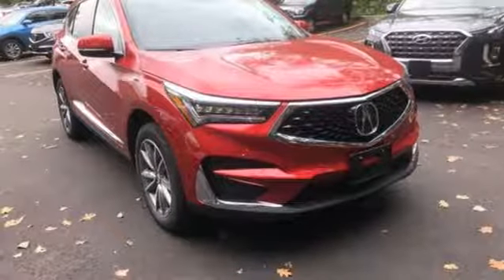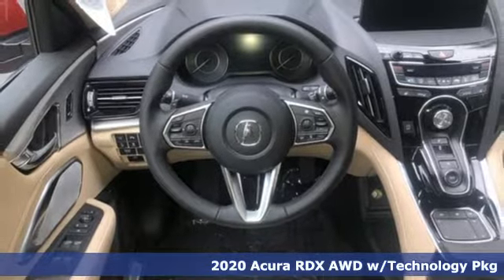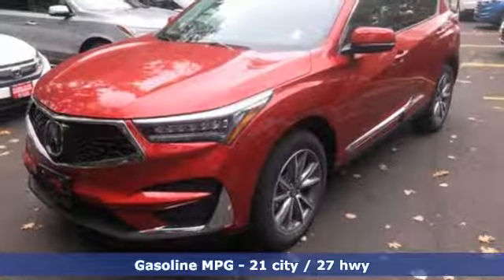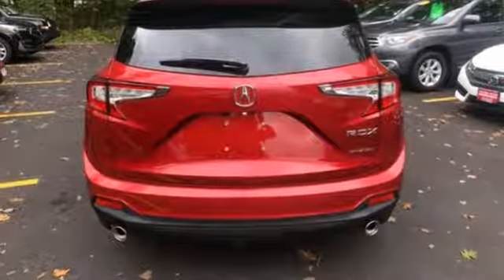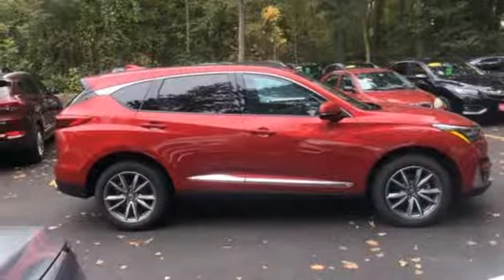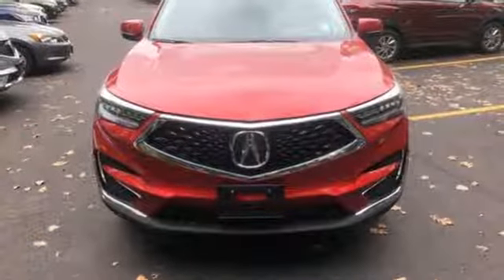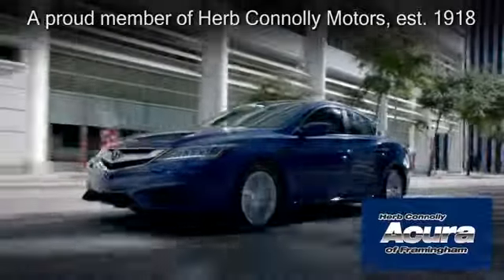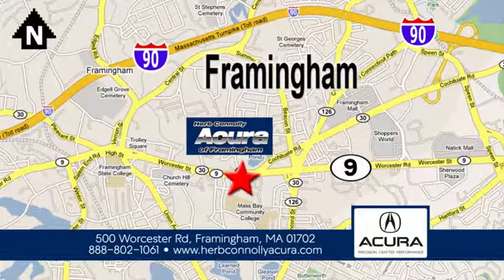New 2020 Acura RDX Framingham Natick Marlborough MA, MA A011797 - SOLD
Year: 2020
Make: Acura
Model: RDX
Trim: Technology Package
Engine: 2.0L 16V DOHC
Transmission: 10-Speed Automatic
Color: Red
Interior: Parchment
Stock #: A011797
VIN: 5J8TC2H56LL011797
Automatic Full-Time All-Wheel Drive, 2.0L 16-Valve DOHC VTEC Turbo Engine, 10-Speed Automatic Transmission w/Driver Selectable Mode -inc: sequential SportShift paddle shifters, 4.17 Axle Ratio, GVWR: 5,027 lbs., Engine Auto Stop-Start Feature, Gas-Pressurized Shock Absorbers, Front And Rear Anti-Roll Bars, Electric Power-Assist Speed-Sensing Steering, 17.1 Gal. Fuel Tank, Quasi-Dual Stainless Steel Exhaust w/Chrome Tailpipe Finisher, Permanent Locking Hubs, brStrut Front Suspension w/Coil Springs and Multi-Link Rear Suspension w/Coil Springs, 4-Wheel Disc Brakes w/4-Wheel ABS, Front Vented Discs, Brake Assist, Hill Hold Control and Electric Parking Brake, Side Impact Beams, Dual Stage Driver And Passenger Seat-Mounted Side Airbags, Front And Rear Parking Sensors, Blind Spot Information System, Collision Mitigation Braking System (CMBS) and Rear Cross Traffic Monitor, Tire Specific Low Tire Pressure Warning, Dual Stage Driver And Passenger Front Airbags, Curtain 1st And 2nd Row Airbags, Airbag Occupancy Sensor, Driver And Passenger Knee Airbag, Rear Child Safety Locks, Outboard Front Lap And Shoulder Safety Belts -inc: Rear Center 3 Point, Height Adjusters and Pretensioners, Back-Up Camera, Heated Front Sport Seats -inc: front 12-way power seats w/power lumbar support, Folding Rear Seat, Tilt/Telescoping Steering Column, Leather/Metal-Look Steering Wheel, Front and Rear Cupholders, Compass, Valet Function, Power Fuel Flap Locking Type, HomeLink Garage Door Transmitter, Cruise Control w/Steering Wheel Controls and Distance Pacing, HVAC -inc: Underseat Ducts and Console Ducts, Multi Zone Auto-Climate Control Air Conditioning w/Gps Linked, Illuminated Locking Glove Box, Driver Foot Rest, Interior Trim -inc: Leather/Aluminum Instrument Pane, Door Panel and Console Insert and Piano Black/Metal-Look Interior Accents, Full Cloth Headliner, Leatherette Door Trim Insert, Day-Night Auto-Dimming Rearview Mirror, Illuminated Driver And Passenger Visor Vanity Mirrors, Full Floor Console w/Covered Storage, Mini Overhead Console w/Storage and 2 12V DC Power Outlets, Front And Rear Map Lights, Fade-To-Off Interior Lighting, Carpet Floor Trim, Trunk/Hatch Auto-Latch, Cargo Area Concealed Storage, Cargo Space Lights, Memory Settings -inc: Driver Seat and Door Mirrors, AcuraLink Tracker System, Driver / Passenger And Rear Door Bins, Delayed Accessory Power, Systems Monitor, Outside Temp Gauge, Digital/Analog Display, Adjustable Front and Rear Head Restraints, Front Center Armrest and Rear Center Armrest, 2 Seatback Storage Pockets, Air Filtration, 19 Inch Wheels, brSteel Spare Wheel, Compact Spare Tire Mounted Underbody, Clearcoat Paint, Express Open/Close Sliding And Tilting Glass 1st And 2nd Row Sunroof w/Power Sunshade, Body-Colored Front Bumper w/Chrome Rub Strip/Fascia Accent, Body-Colored Rear Bumper w/Black Rub Strip/Fascia Accent, Chrome Bodyside Insert, Chrome Side Windows Trim, Body-Colored Door Handles, Folding Body-Colored Power w/Tilt Down Heated Side Mirrors w/Turn Signal Indicators, Fixed Rear Window w/Fixed Interval Wiper, Heated Wiper Park and Defroster, Deep Tinted Glass, Variable Intermittent Wipers, Galvanized Steel/Aluminum Panels, Splash Guards, Lip Spoiler, Black Grille w/Chrome Surround, Fully Automatic Projector Beam Led Low/High Beam Daytime Running Auto High-Beam Headlamps w/Delay-Off and LED Brakelight.

Address:
500 Worcester Road Route 9 E